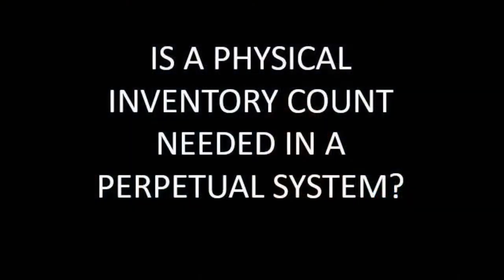Financial Accounting, Chapter 8 Intro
In this video, Professor Leah Kratz introduces the essential points covered in Chapter 8 “How Does a Company Gather Information about Its Inventory?”.